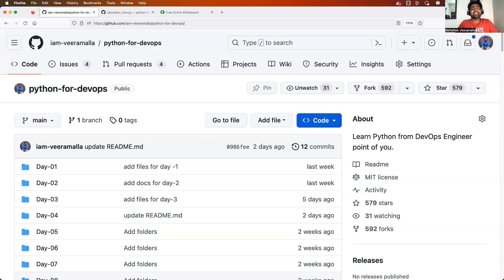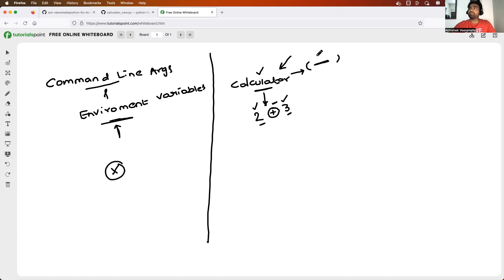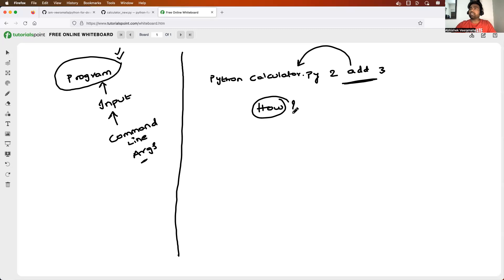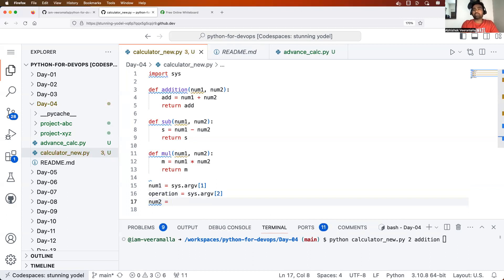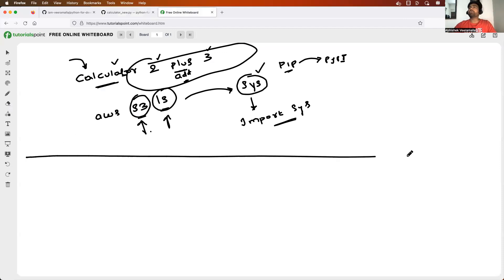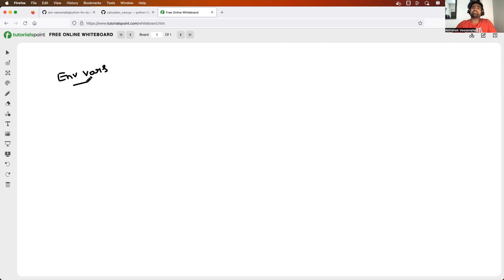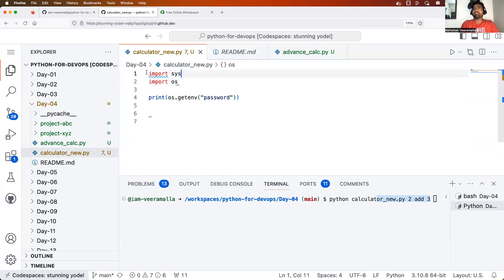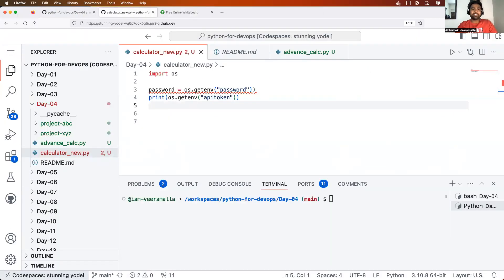Day-5 | Command Line Args & Env Vars | Most Simple Explanation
End to End DevOps Project With Resume Preparation (for real time understanding)

Hi Everyone, My Name is Abhishek and my channel is focused on delivering Free content on DevOps and Cloud.

Doubts Clearing
 Group

DEVOPS FAQ
DEVOPS
WHAT IS DEVOPS ?
WHY DEVOPS ?
LEARN PYTHON
WHY GITOPS ?
LEARN GITOPS ?
AWS COURSE
Python
Learn Python from Basics
Python course
Simple Python Course
Python with examples
Python for DevOps .